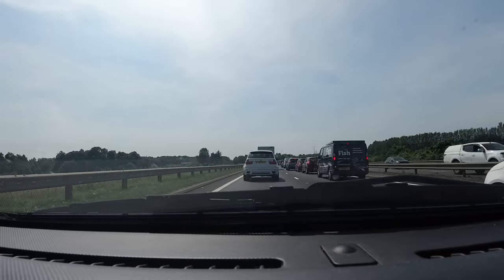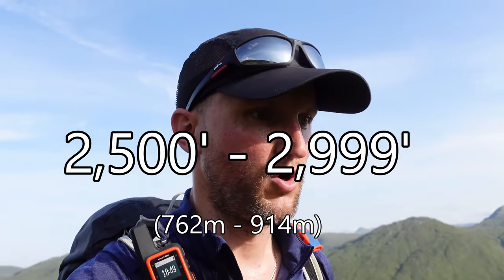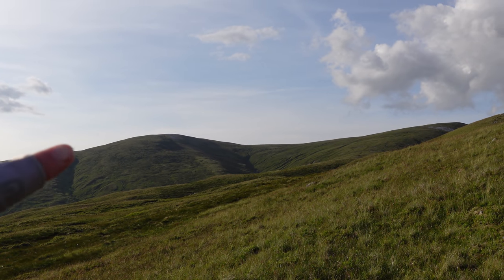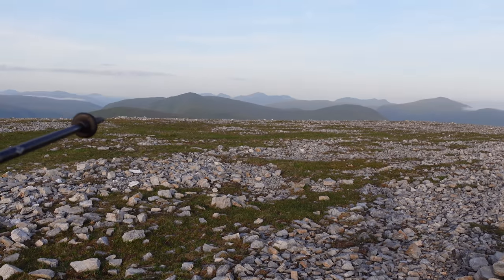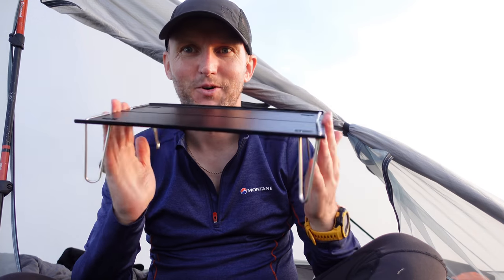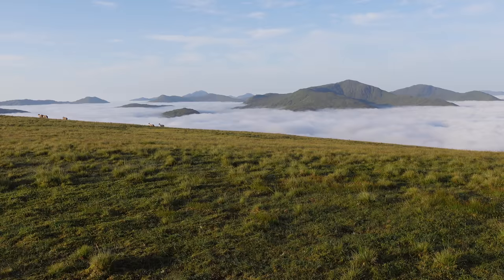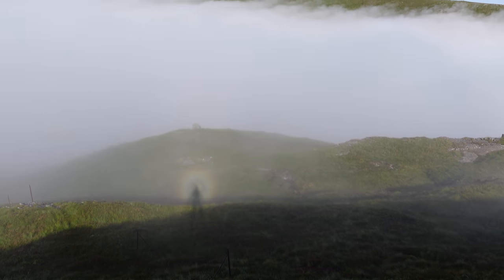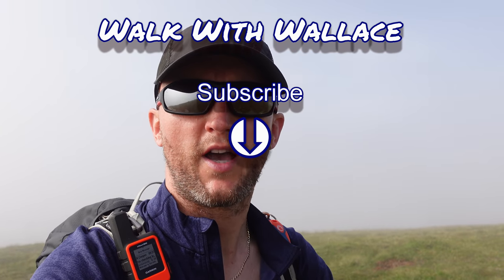A Solo Mountain Wild Camp Above the CLOUDS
Join me on a mountain hike and wild camp above the clouds. As the heatwave continues across Britain, I head to the picturesque Glen Lyon, Scotland to tackle two remote mountains at the end of the Glen. Whilst I was asleep during the night, a cloud inversion was silently forming to give me a pleasant surprise to wake up to, I was above the cloud for most of the hike.

👣 My Hiking, Camping & Vlog Gear:

1: Do you have the right gear?
2: Do you know what the weather will be like?
3: Are you confident you have the right skills and knowledge for the day?

⏲ Time Chapters
00:00 - Prelude
00:25 - Intro
01:05 - Sourcing Water
01:52 - Munros vs Corbetts
04:20 - The route ahead
05:36 - Meall Buidhe
06:26 - Pitching the tent
06:51 - Camping Table
07:55 - Sunset
08:25 - Good Morning Campers
08:46 - Breakfast
09:52 - Descending
10:40 - Lost in the Mist
11:50 - Sron a'Choire Chnapanaich
12:52 - Outro